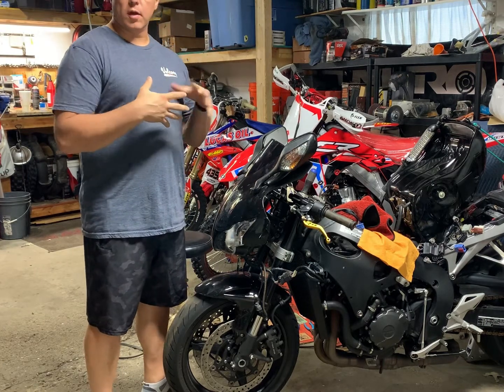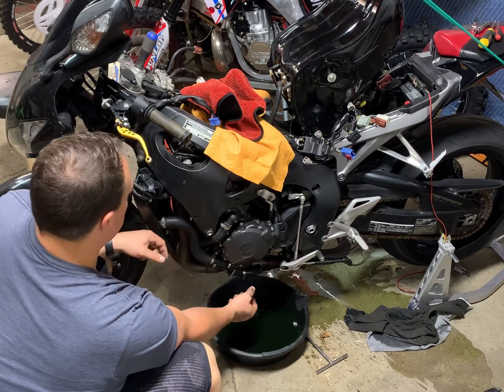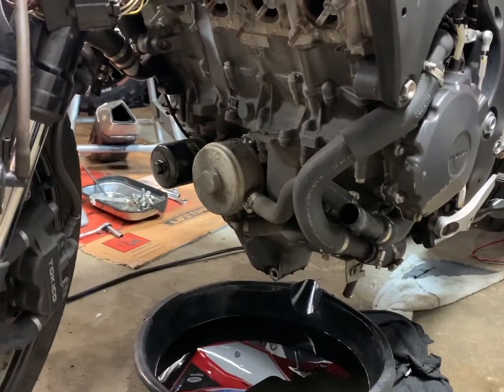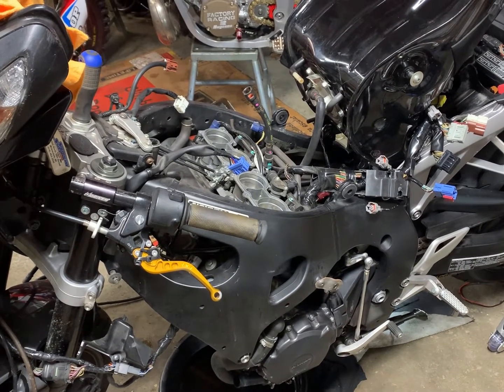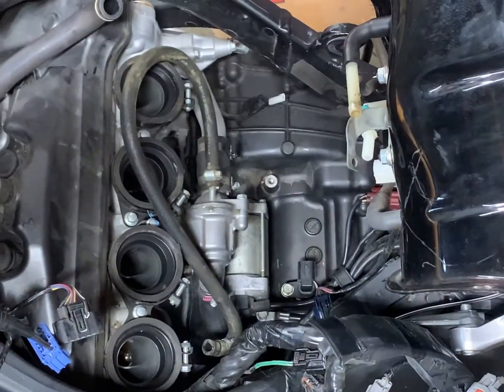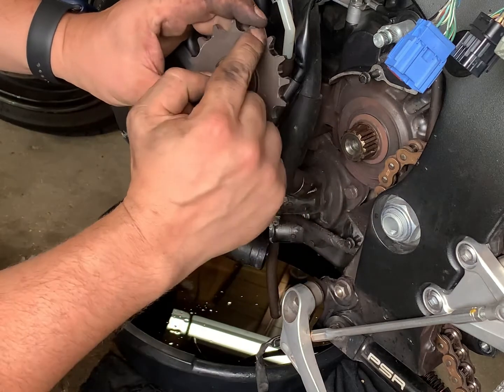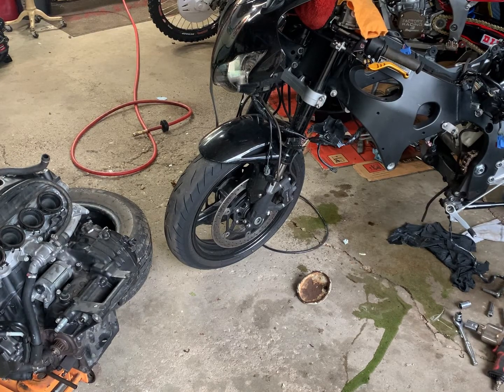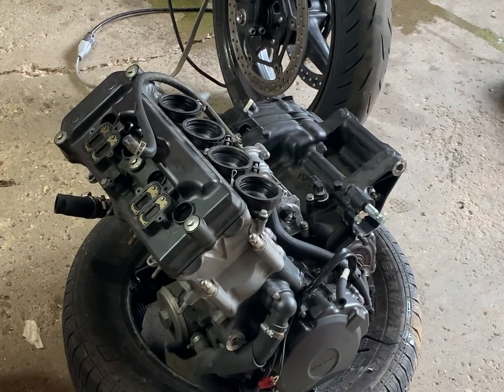Cbr1000 engine removal 08’-11’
Remove engine of the CBR to behind diagnosis of transmission issue.